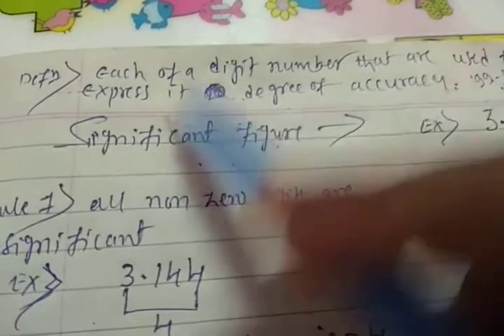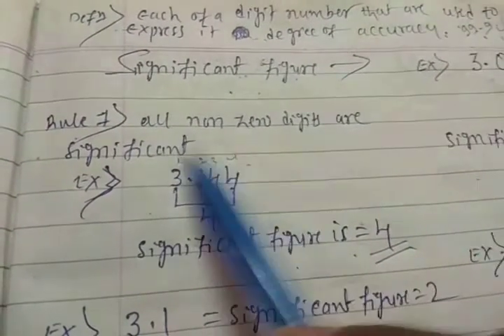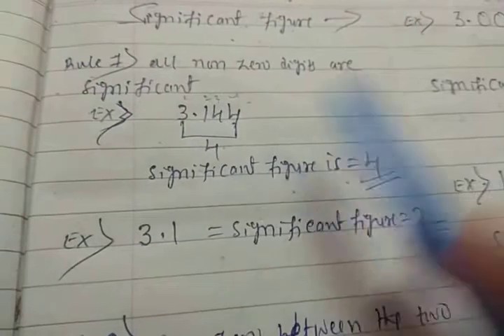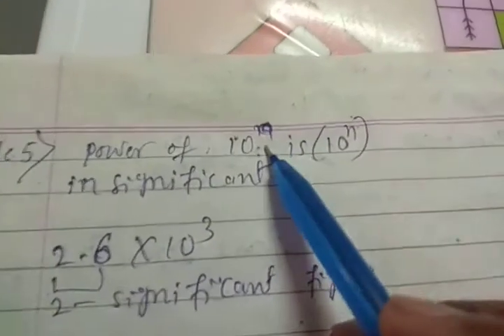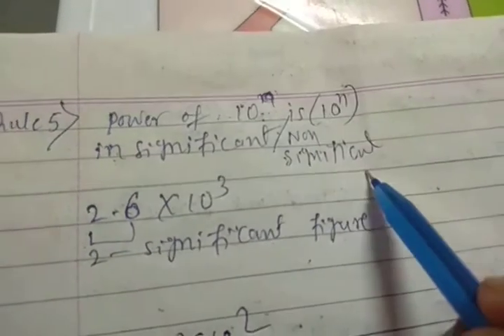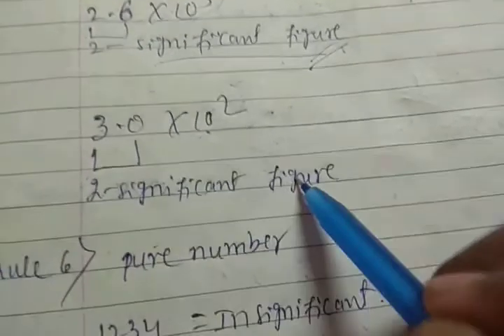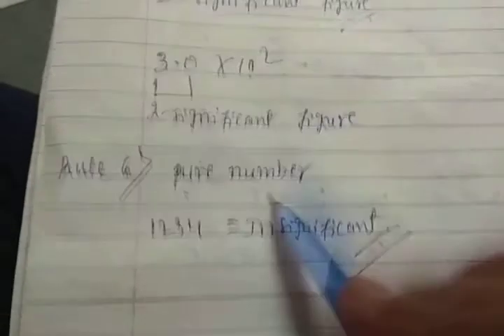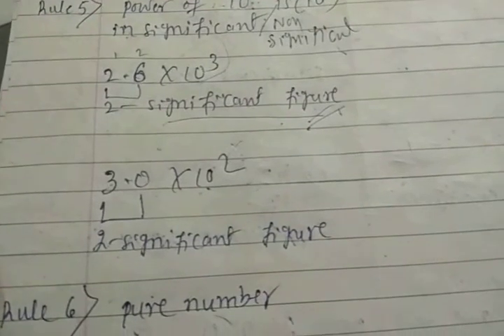11 April 2020